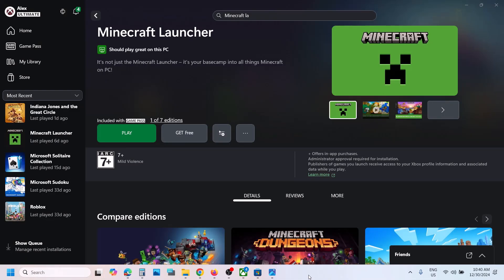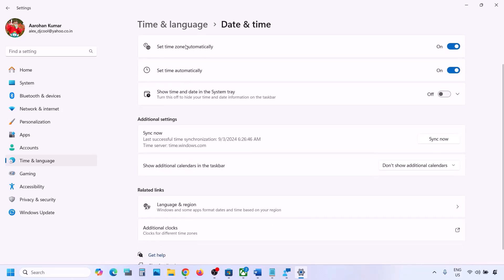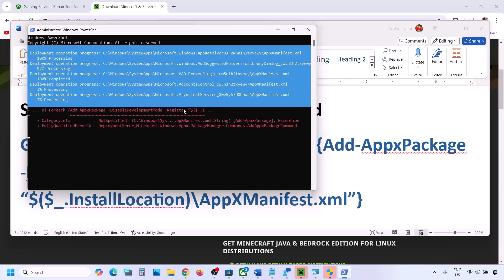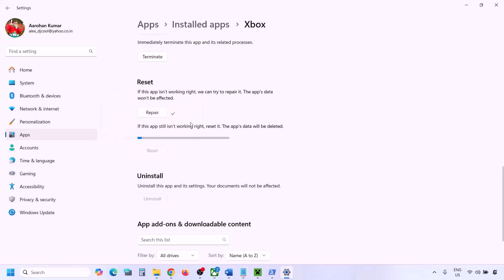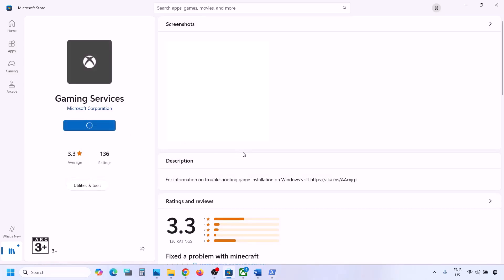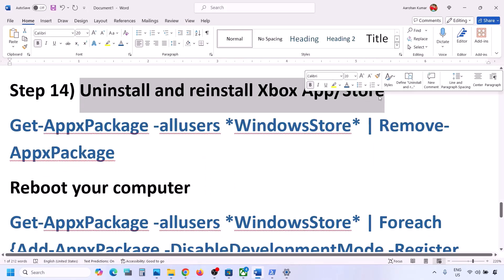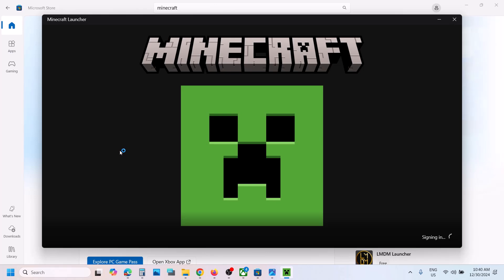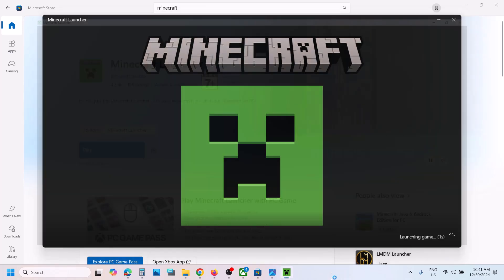Fix Minecraft Launcher Not Installing Error Something Happened On Our End On PC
Fix Minecraft Launcher Not Installing Error Something Happened On Our End On Xbox App/Microsoft Store PC
Step 3) If installing launcher from Xbox App try installing it from Microsoft Store, if using store then try installing game from Xbox App
Step 4) Download it from Minecraft Website, try legacy version as well
C:\Users\Username\AppData\Local\Packages\Microsoft.WindowsStore_8wekyb3d8bbwe
Install Gaming service:
start ms-windows-store://pdp/?productid=9MWPM2CQNLHN
Step 10) Start all these services
IP Helper
Gaming services
Windows Update